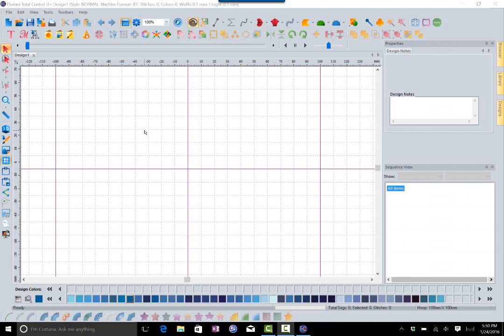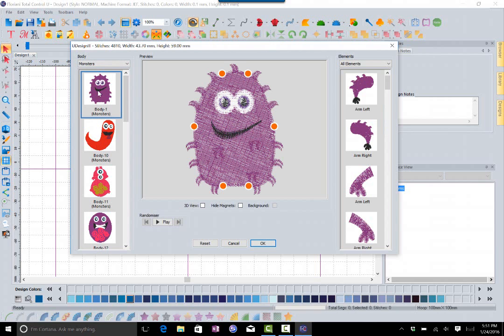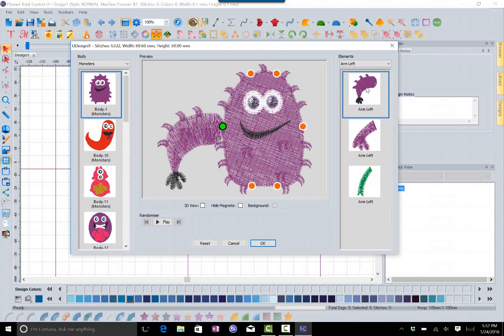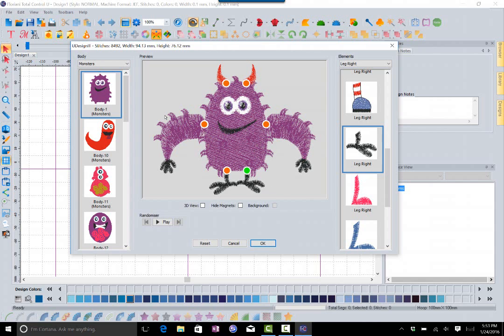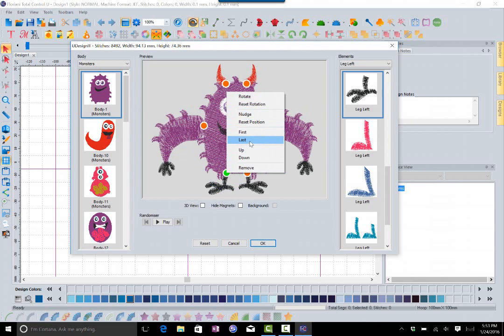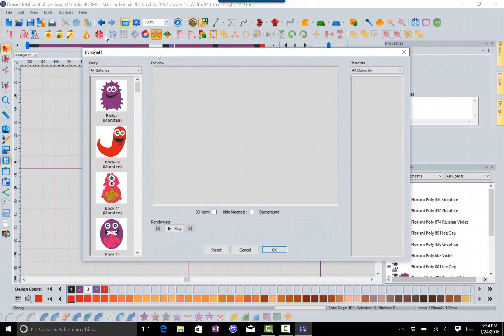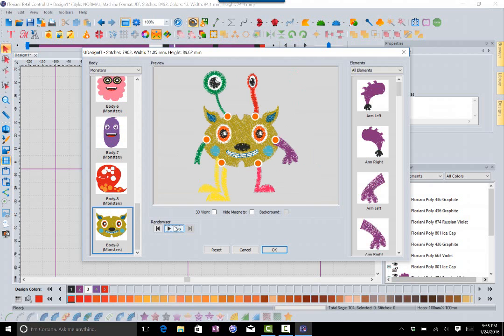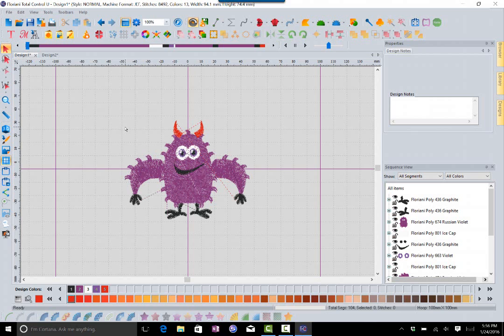FTCU UDesignIT - 3020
Revolutionary design feature that allows YOU to be the ultimate creator of designs with
ZERO digitizing required.

You Take Total Control over the design sets. With UDesignIT you make your own one-of-a-kind design with a few clicks of a button. UDesignIT design sets provide you with endless design possibilities. Interacting with designs has never been as much fun or easy to do.

Only those who own FTC-U have the ability to take advantage of this incredible feature and the design sets that require FTC-U in order to use. This feature was created just for U.

Designing your own one-of-a-kind designs is as easy as 1-2-3. Simply select your base design element, pick the parts you want to add to it and then stitch your new unique design. To help get you started, we provided our fun and playful Monsters collections absolutely free. Check with your local retailer to view all the available collections that work with this incredible feature.